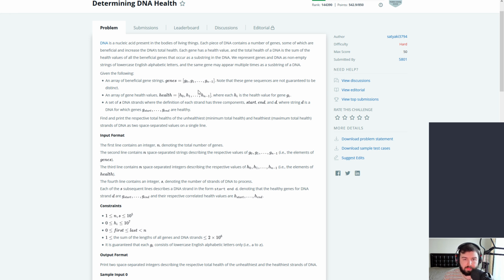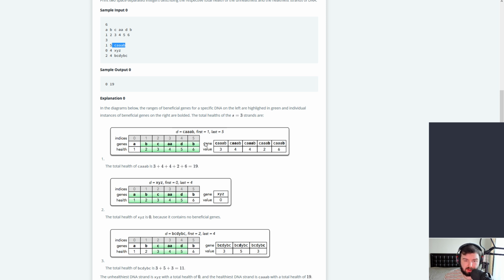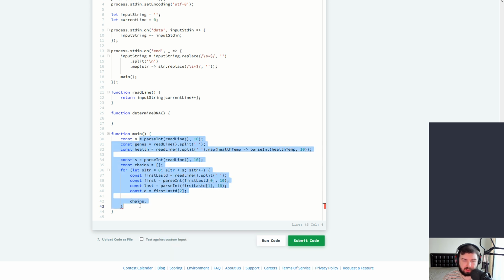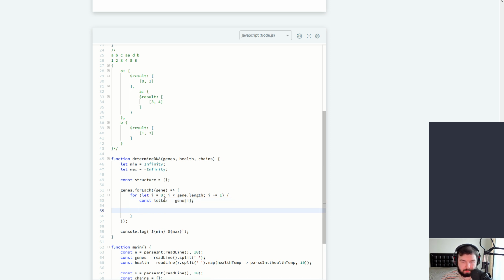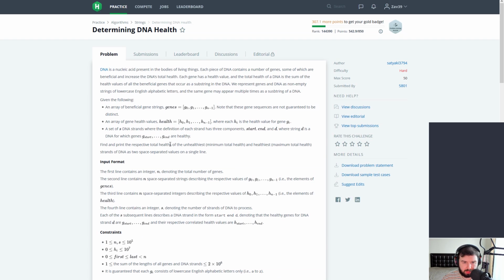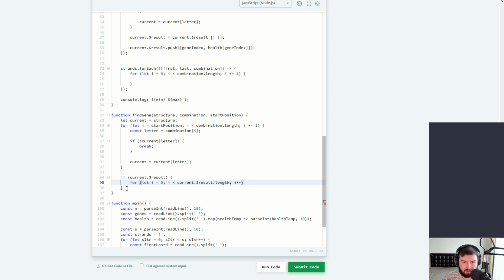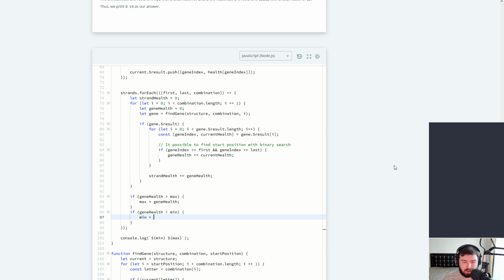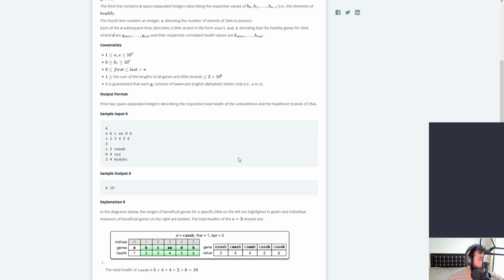[Hard](FAILED) Determining DNA Health (Hackerrank, javascript, trees, dictionaries, arrays)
But it still fails to timeout